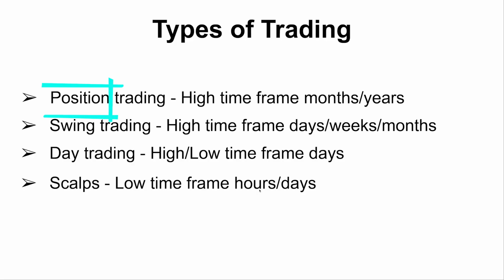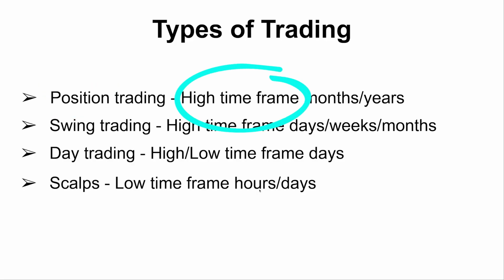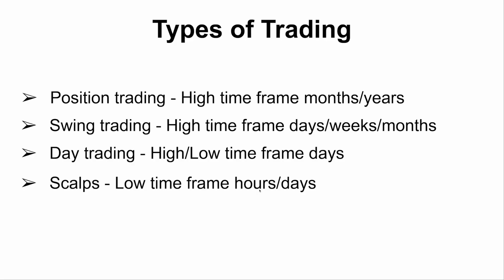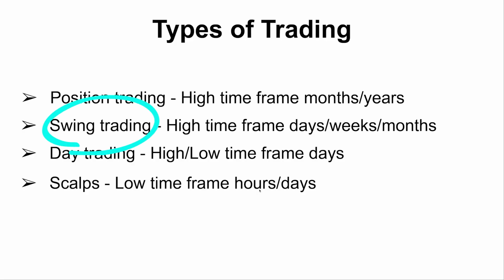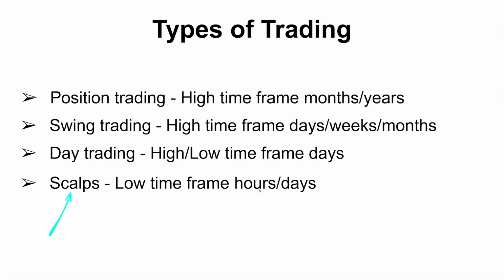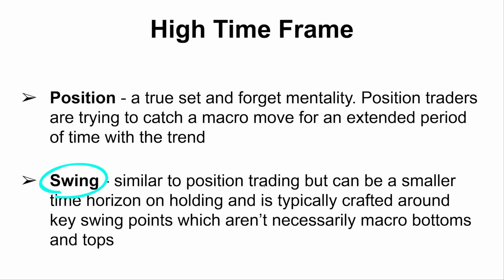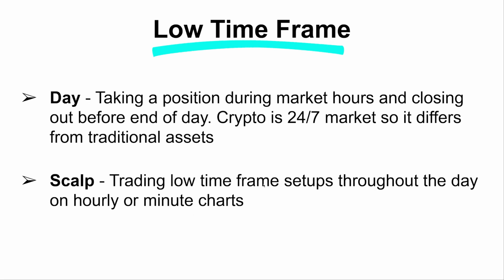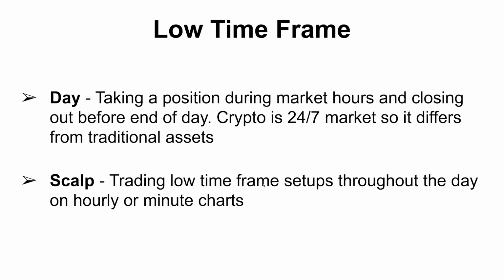Trading Styles | Course2Module1S1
In this section of the Tools of the Trade curriculum, we explore: Trading Styles